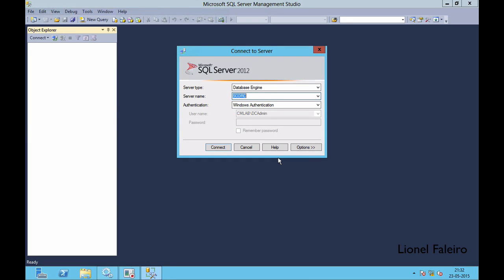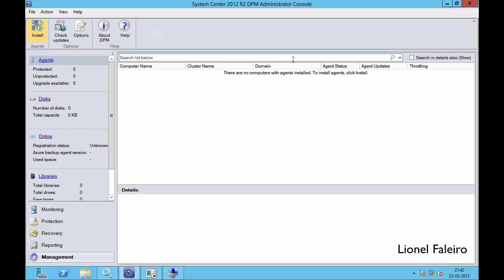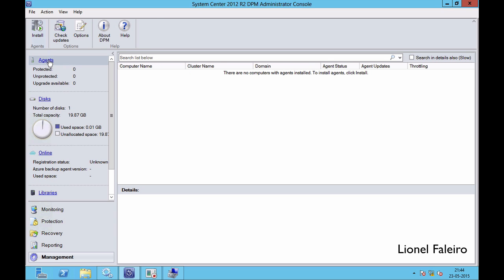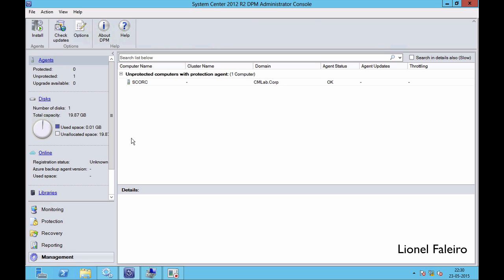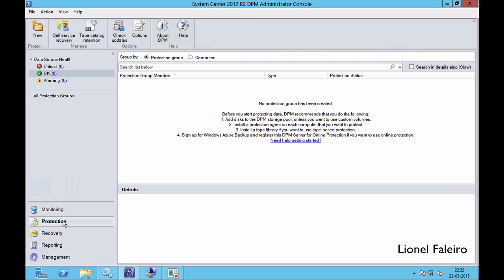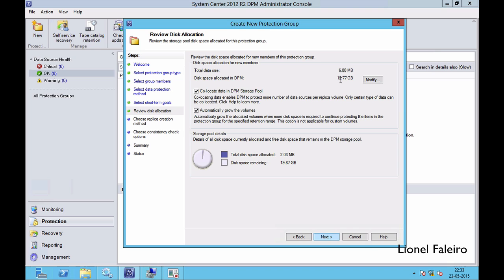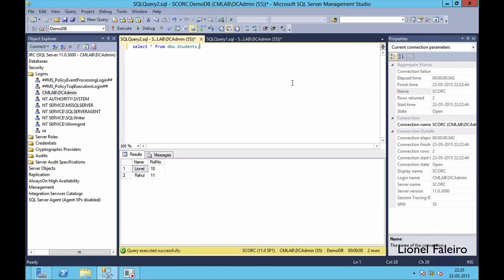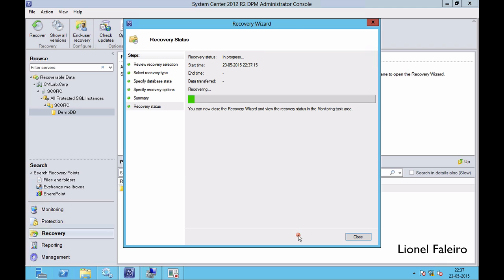Using Data Protection Manager for Backup and Recovery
This is a video for the Cloud Management practicals in the MSc IT syllabus of Mumbai University.

Prac 4 - Using Data Protection Manager for Backup and Recovery

Tasks:
a) Creating a new protection group from the Protection workspace.
b) Performing a recovery from the Recovery workspace.

SOCIAL MEDIA & ONLINE

~LIONEL FALEIRO~
Twitter & Instagram: @sandmaxprime

EQUIPMENT I USE
Bluetooth Headphones
Bluetooth Earphones
Gaming Headset